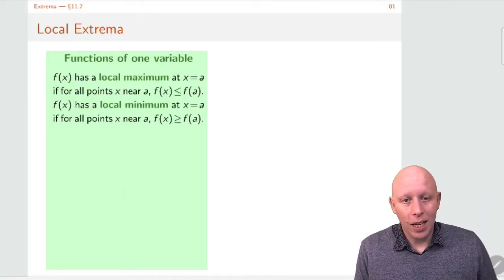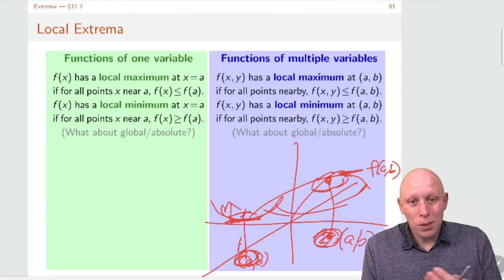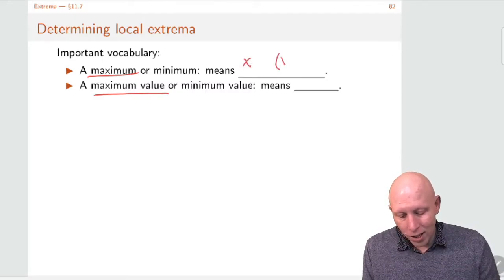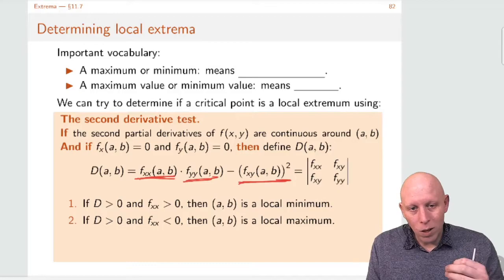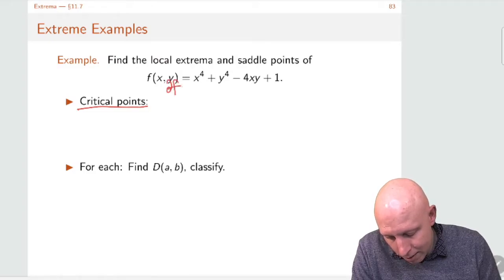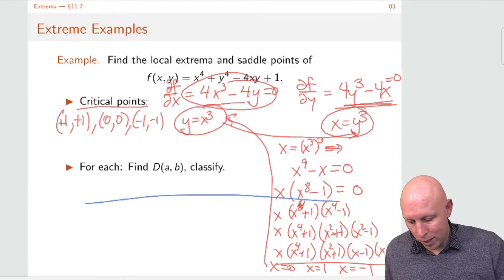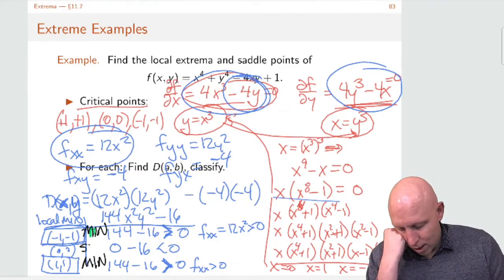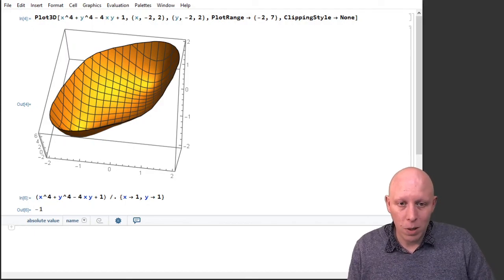Multivariable Calculus - Ch 11.7 - Definition of Local Extrema and How to Calculate Them